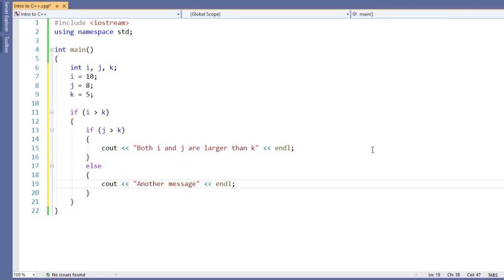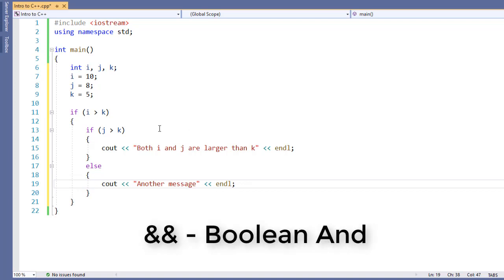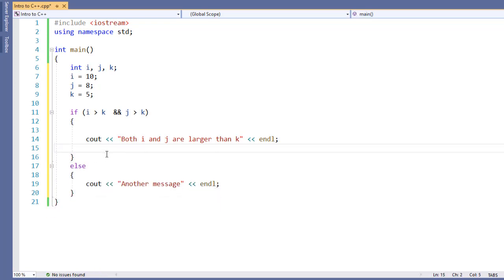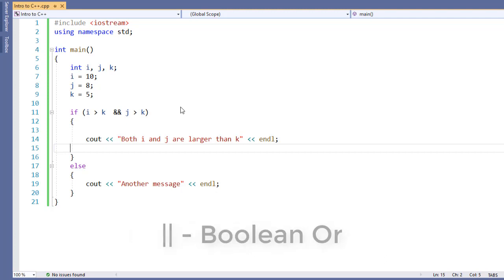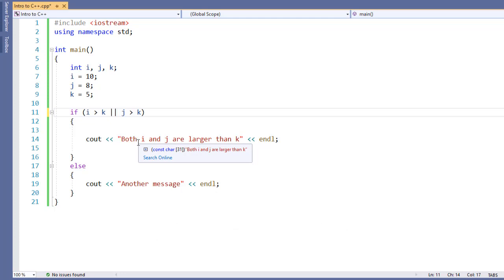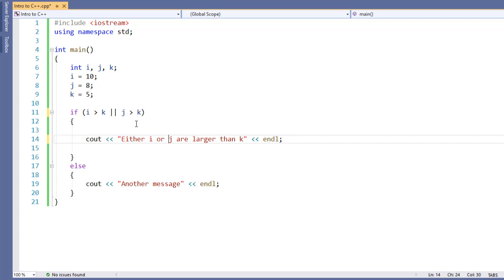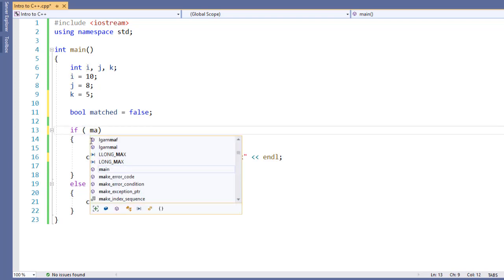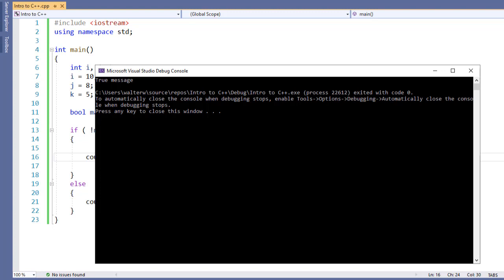C++ Boolean Operators (And &&, Or ||, Not !)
In this short tutorial, we look at modifying an existing program to use Boolean Operators. We look at the And (&&), Or (||) , and Not (!) operators in C/C++.

Additionally, we look at short cut operations that C/C++ gives us automatically to make our programs more efficient.